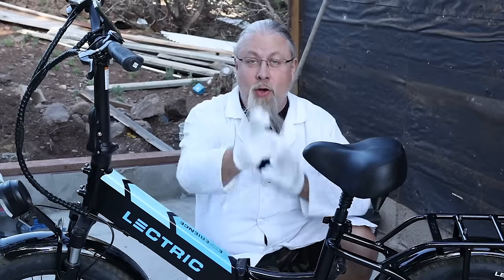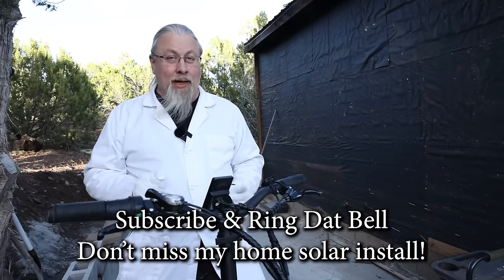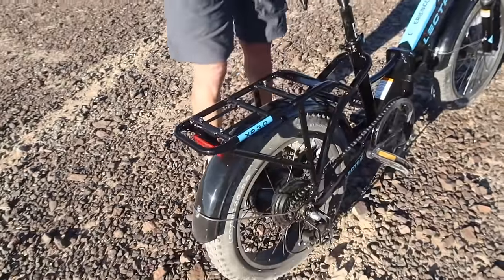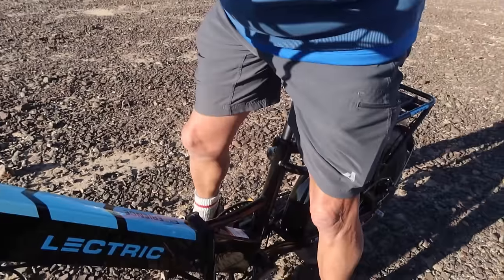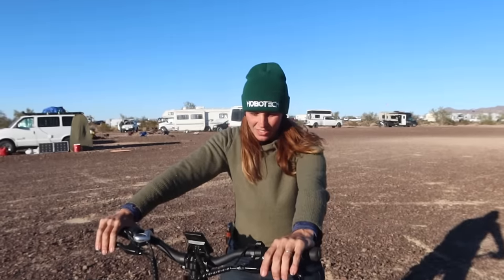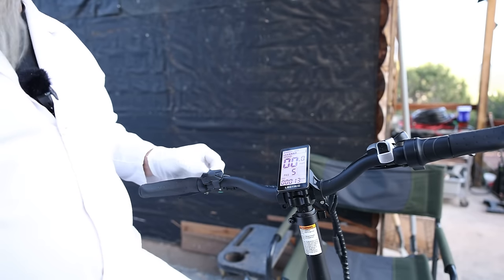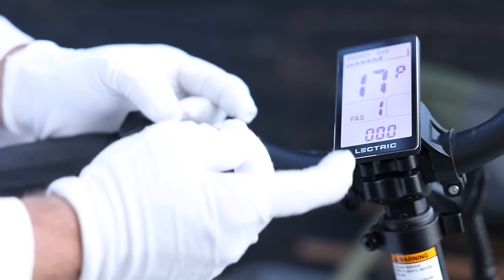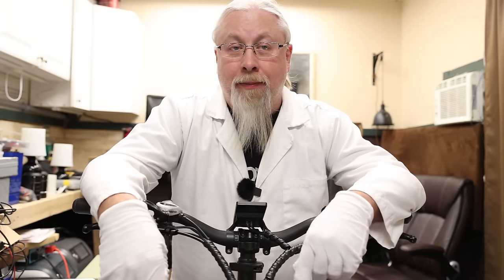Lectric XP 3.0 Long Range Folding Step Thru 1000w Electric Bike Review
The Professor reviews the new folding step thru Lectric XP 3.0 electric bike with 48v lithium battery, 1000 watt peak motor, and up to 65 mile range.
!!!THANKS TO THIS REVIEW ALL XP 3.0 NOW COME WITH HYDRAULIC BRAKES!

(c)2024 hobotech.tv

00:00 Introduction
00:37 Operation / Features
03:03 Testing / Review Intro
04:11 Expert Opinion (Kevin)
11:16 Newbie Opinion (Jenn)
14:41 My Opinion
16:32 Pricing
17:04 Unlocking Class 3 Mode
17:45 Use Case / Limitations
18:50 Range
20:42 Bang For The Buck
21:26 Accessories
22:06 How To Purchase
22:29 Outro